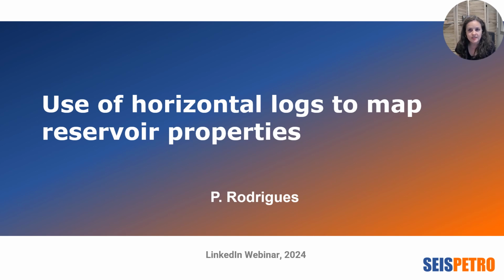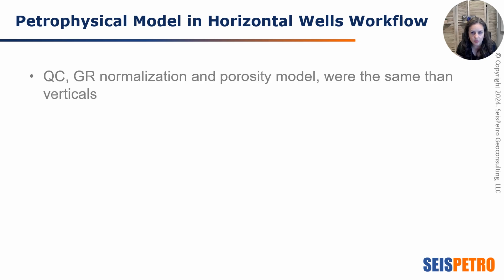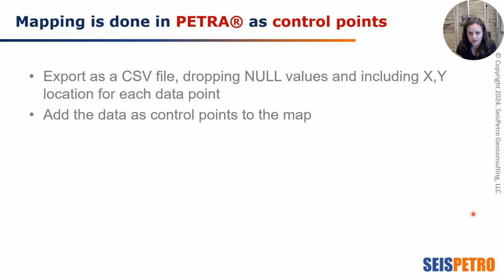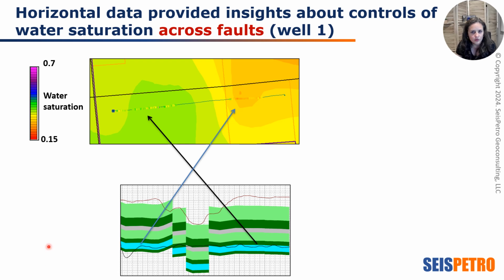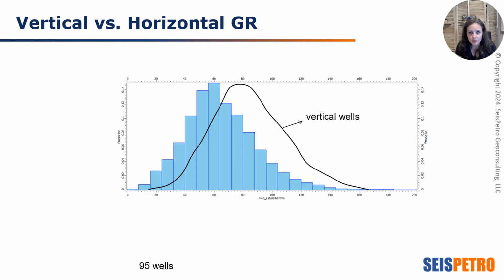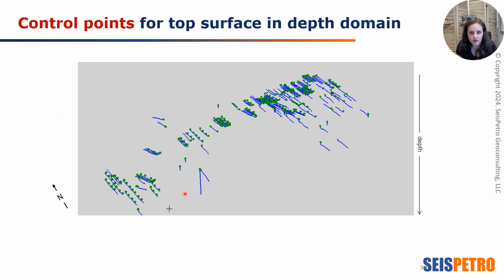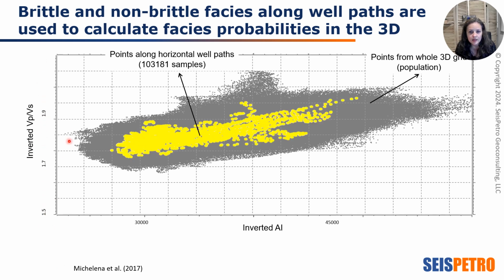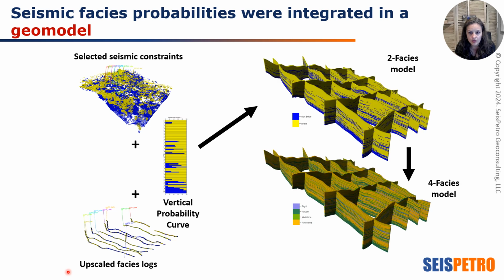Use of horizontal logs to map reservoir properties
2:15 min, Case 1: Water saturation mapping using triple-combo data from horizontals
10:37 min, Case 2: Horizontal gamma ray logs for facies distribution using seismic data

Abstract:
Mapping reservoir properties in unconventional plays in the US is a challenging task because verticals wells are scarce and, in many instances, only a fraction of those have modern logs. Although horizontal wells are abundant, they are typically also data poor and even when specialty logs do get recorded, these data are rarely used to constrain reservoir property mapping. In this work, we show two case studies in which horizontal logs were incorporated into reservoir mapping and modeling.

In the first example, we show the use of triple-combo data from horizontal and vertical wells to map water saturation in an unconventional reservoir. Water saturation is not only the main performance driver in the reservoir but also helps delineate the extent of the field. We discuss the challenges of calibrating vertical vs. horizontal petrophysical models to account for the differences in sampled rock volumes. We also talk about the challenges posed by horizontal wells crossing multiple intervals and how to filter and prepare the data for mapping.

In the second example, we show the use of gamma ray data from horizontal logs to constrain brittle facies mapping using seismic data. We discuss the importance of proper normalization of horizontal to vertical log data. Also, we address the importance of careful time-to-depth conversion for proper facies calibration of the seismic data when using log from horizontal wells.

Horizontal logs in the US comprise a vast source of information that is currently underutilized. Geoscientists need to think creatively and use all the tools at their disposal to efficiently exploit this information and improve both reservoir understanding and performance prediction.